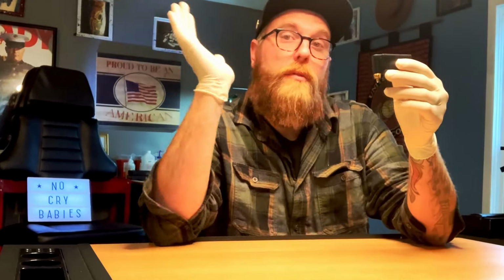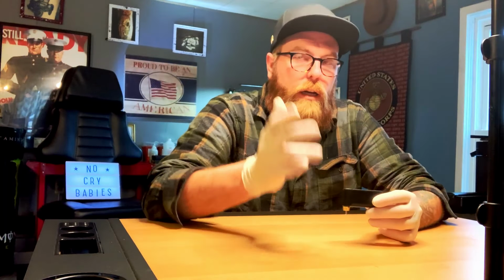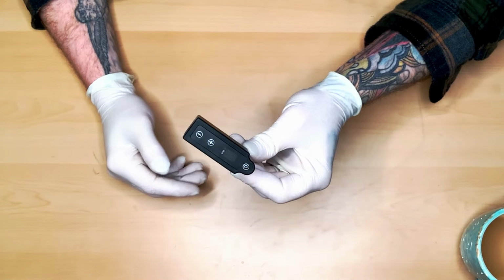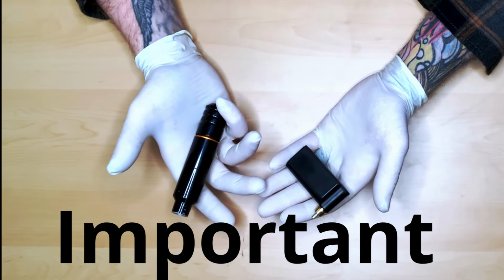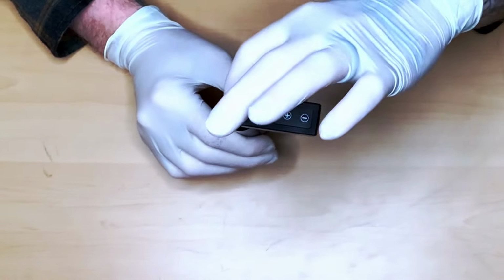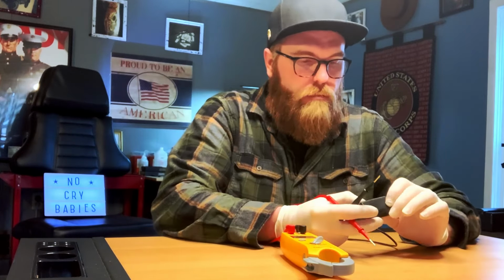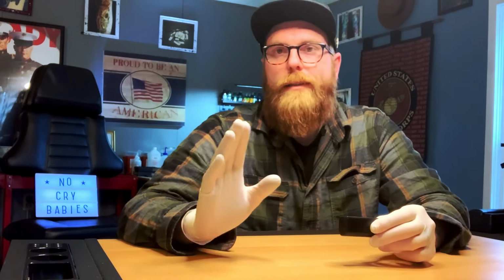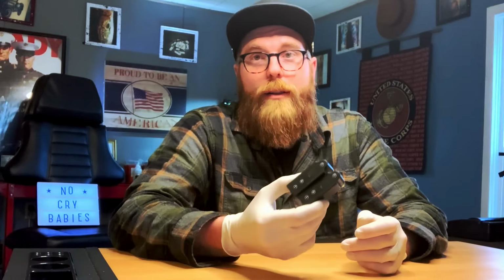Wireless tattoo power supply Review (from Amazon) 2020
Today we will be reviewing a wireless tattoo power supply that was purchased on
Amazon. This tattoo battery pack is lite weight and cheap... For only $30 dollars
you really cant go wrong. You can order them with a DC or RCA connection depending upon
your machine and set up. This Amazon power supply has been performing very well in the time
I have been using it. I have tested the output voltage and have found it to be extremely close
to the display read out. The battery pack will go as low as 4.2 volts and as high as 12 volts.
I have not tried a lot of these but from what I can tell this may be the best cheap tattoo power supply. If you have questions please let me know. NOTE: the cost has changed this item is now 36 dollars U.S.

100% proceeds donated to Ashtabula Dream Center. Feeding, Clothing, Helping